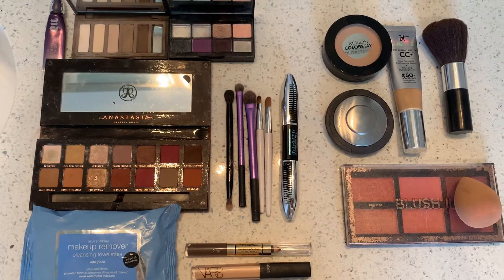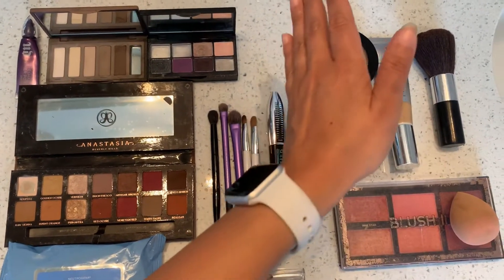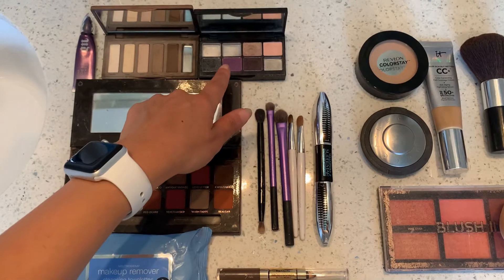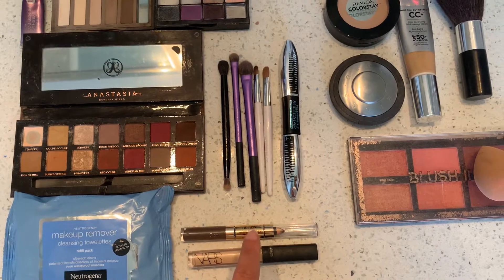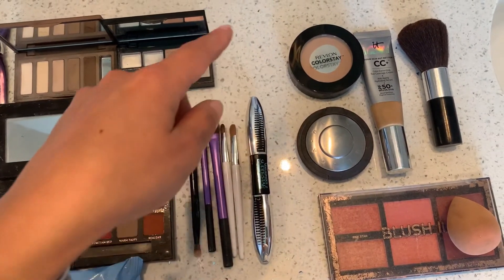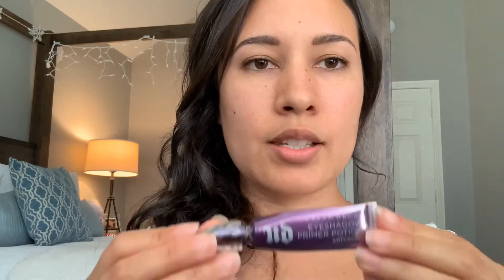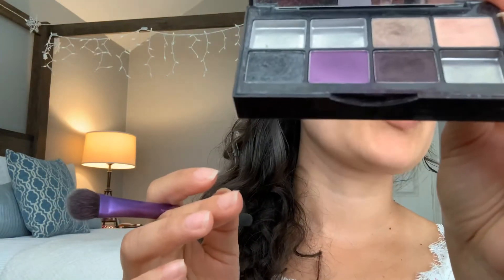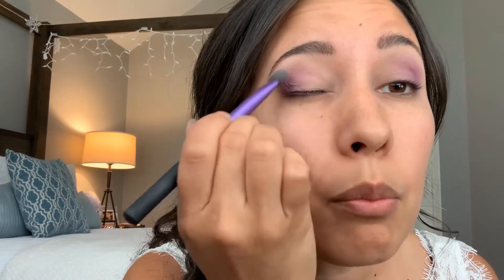Briana’s Eyeshadow Tutorial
Fun and easy eyeshadow look for work, parties, or just to wear around the house. Enjoy!